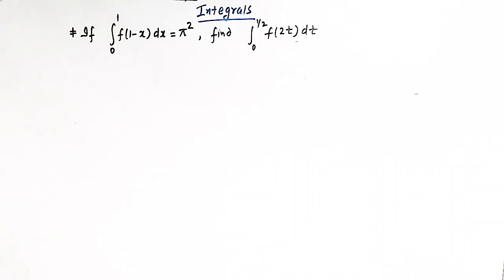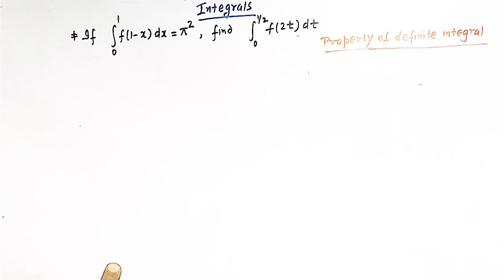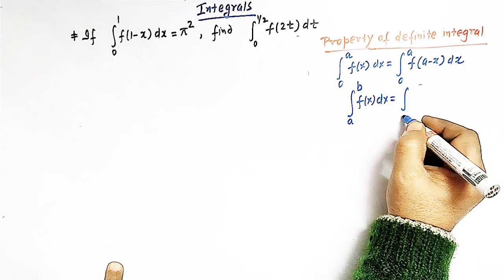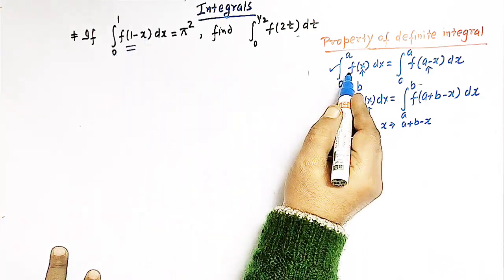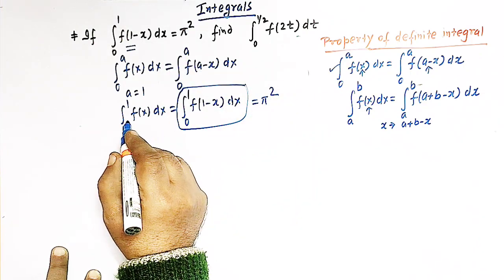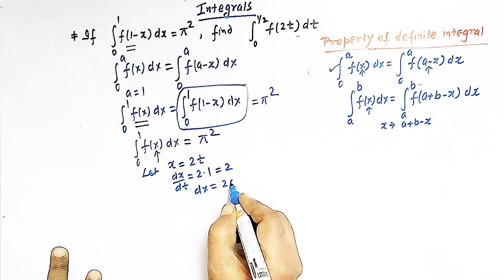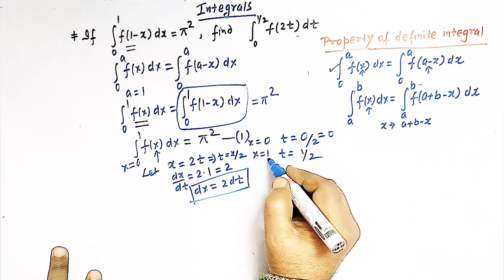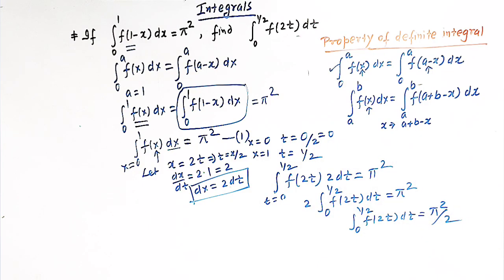~An important conceptual problem based on properties of definite integrals ~